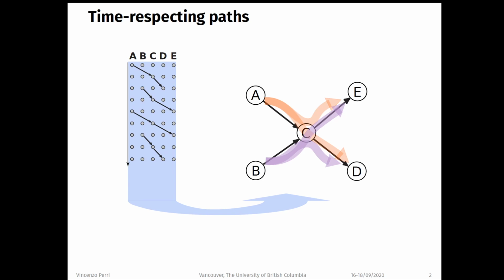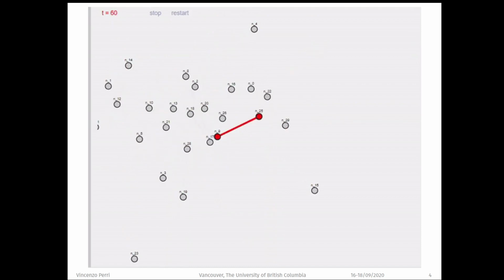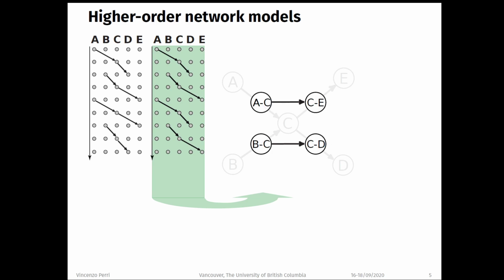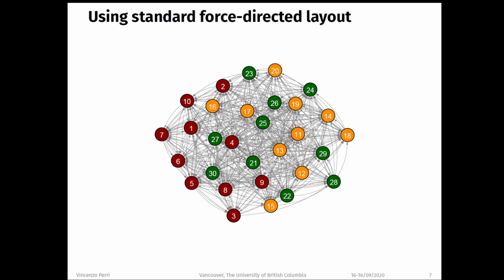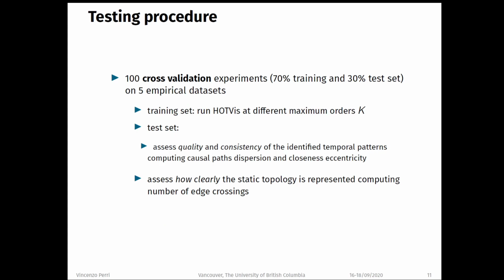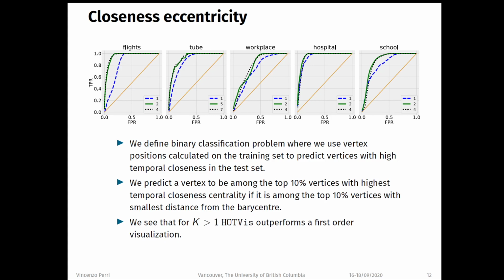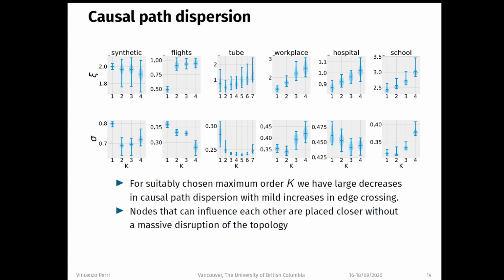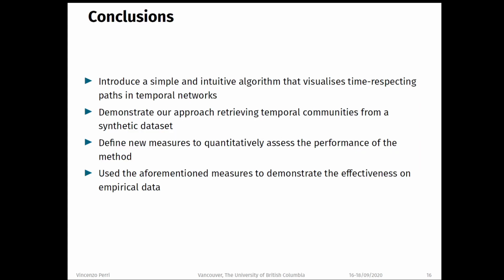HOTVis: Higher-Order Time-Aware Visualisation of Dynamic Graphs - Graph Drawing 2020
Network visualisation techniques are important tools for the exploratory analysis of complex systems.
While these methods are regularly applied to visualise data on complex networks, we increasingly have access to time series data that can be modelled as temporal networks or dynamic graphs.
In dynamic graphs, the temporal ordering of time-stamped edges determines the causal topology of a system, i.e., which nodes can, directly and indirectly, influence each other via a so-called causal path.
This causal topology is crucial to understand dynamical processes, assess the role of nodes, or detect clusters.
However, we lack graph drawing techniques that incorporate this information into static visualisations.
Addressing this gap, we present a novel dynamic graph visualisation algorithm that utilises higher-order graphical models of causal paths in time series data to compute time-aware static graph visualisations.
These visualisations combine the simplicity and interpretability of static graphs with a time-aware layout algorithm that highlights patterns in the causal topology that result from the temporal dynamics of edges.

This work appears in the Proceedings of the 28th International Symposium on Graph Drawing and Network Visualization (GD 2020)